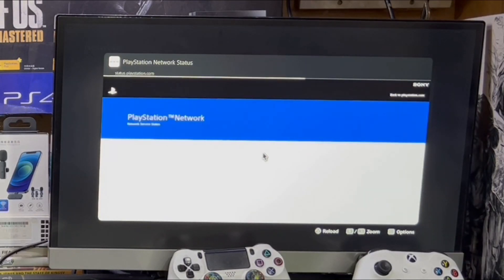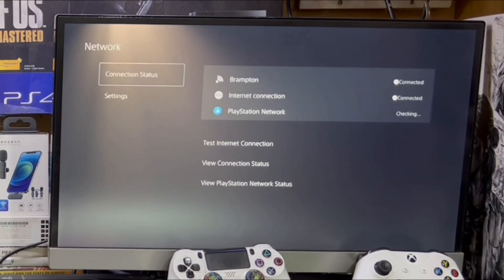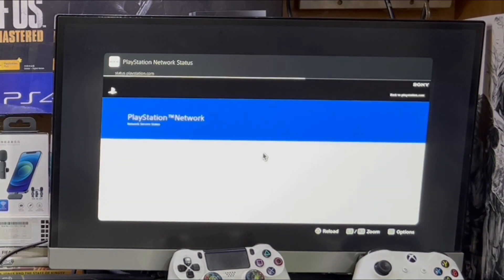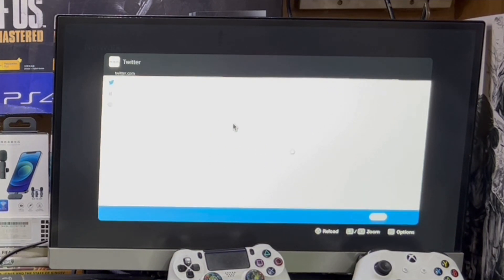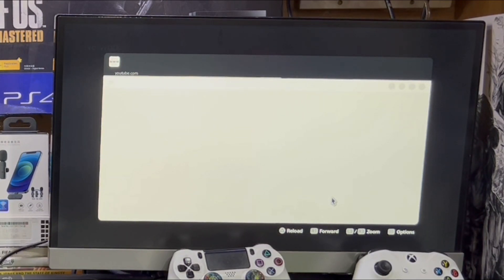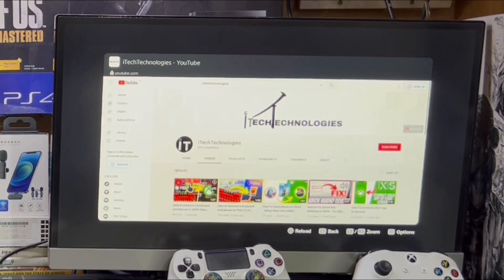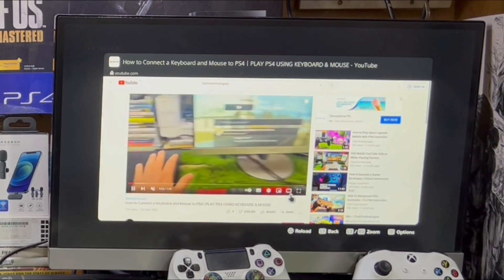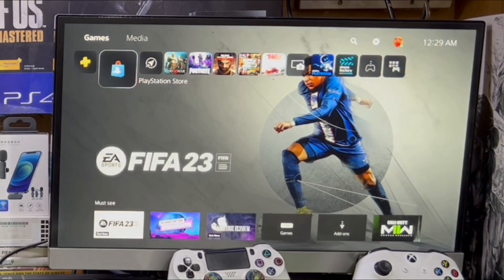How to Access New WEB Browser in PS5 New Method || No Message Needed!!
In this video i'm Going to Show you the New and Updated Method of How to Access Internet Browser on PS5. In this Method you don't need to send the Message to other PlayStation 5 users to get the access of Web Browser in PS5

Best Camera For YouTube:

PLAYSTATION: Hamzaspeak
XBOX: Hamzaspeak

Video Credits📸